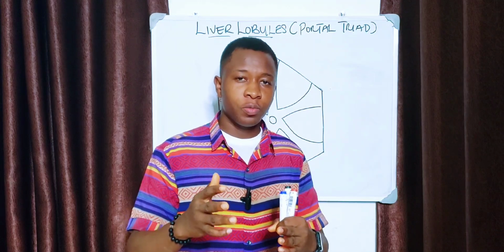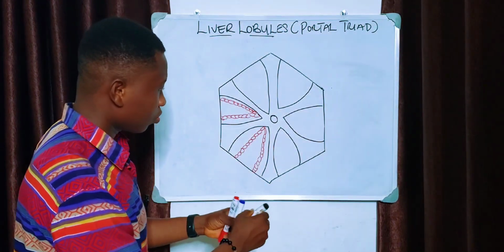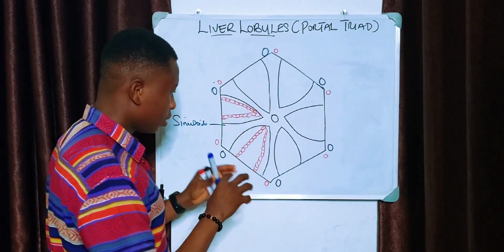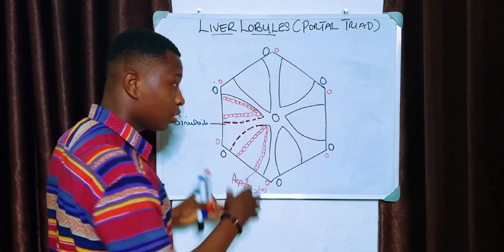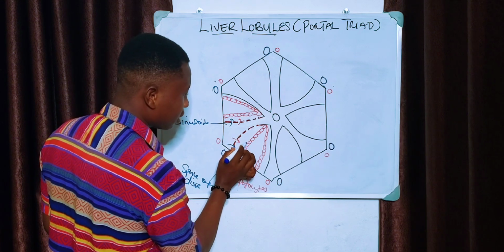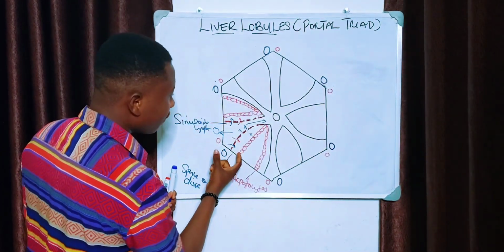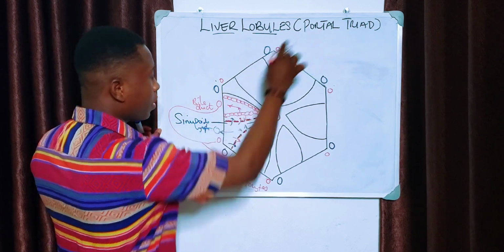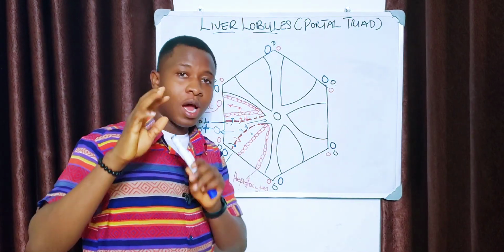Liver Lobules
portal Triad